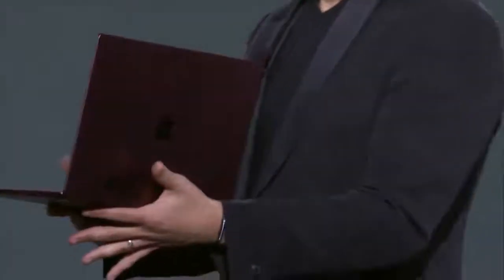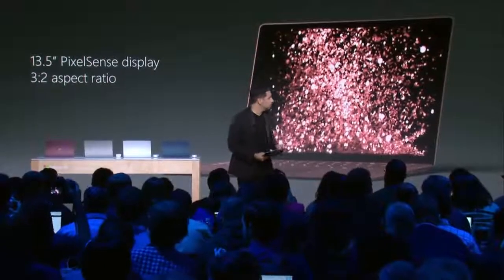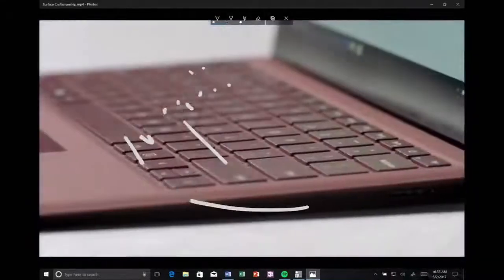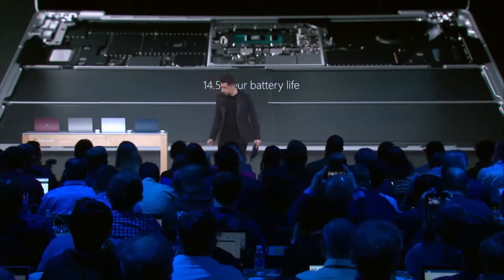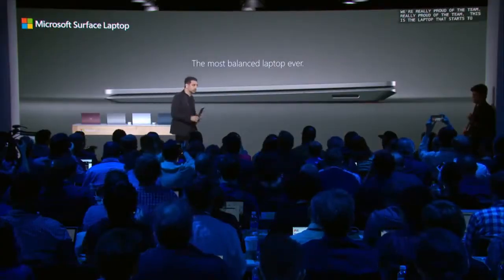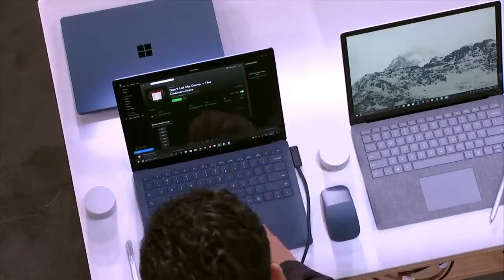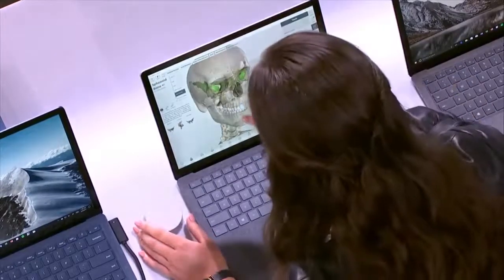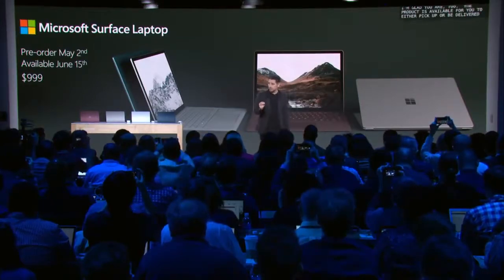Microsoft Surface Laptop and windows 10 S launch event keynote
Microsoft is launched a new Surface-branded device 2-5-17: the Surface Laptop. While the device leaked last night, Microsoft's devices chief Panos Panay came onstage at the company's New York City event to unveil it officially today. It's a 13.5-inch laptop that's designed to work with the company's new Windows 10 S operating system.